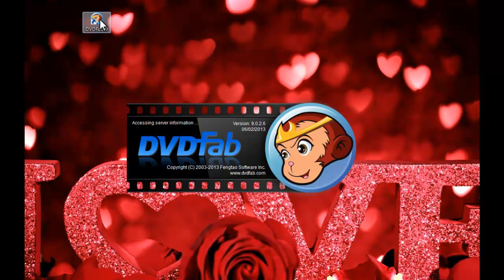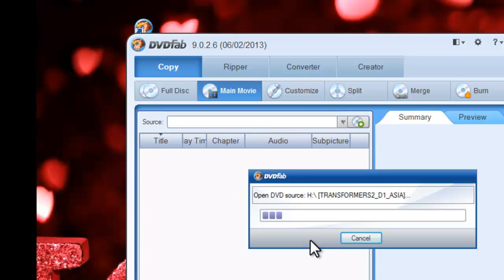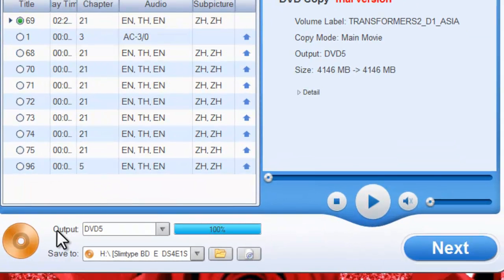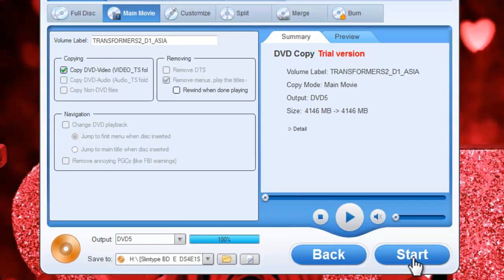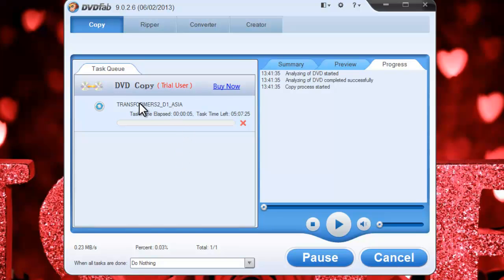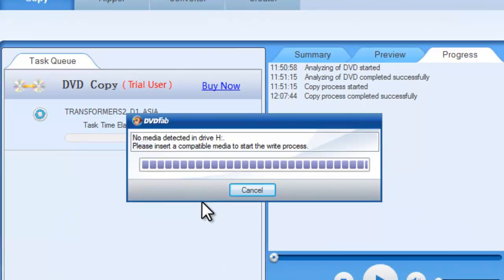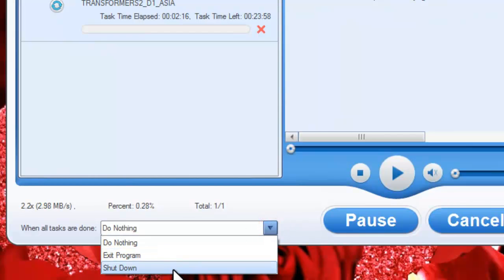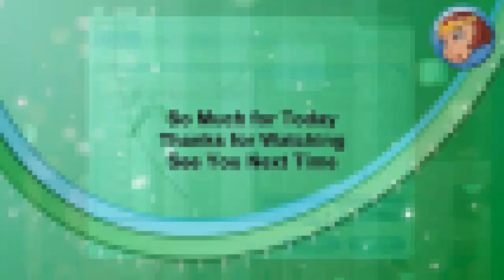How to Copy DVD Main Movie with DVDFab 9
Here comes an easy way to copy DVD main movie. DVDFab DVD Copy can help users to copy main movie of DVD discs with ease. You can choose to remove DVD menu during copying process.